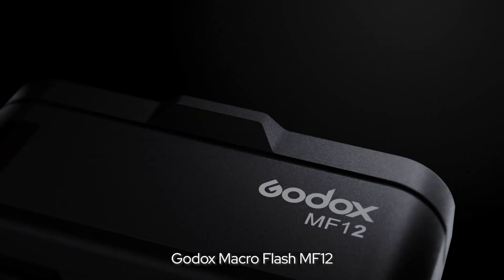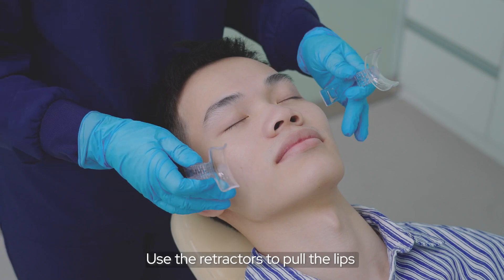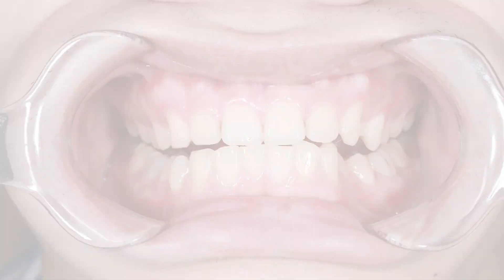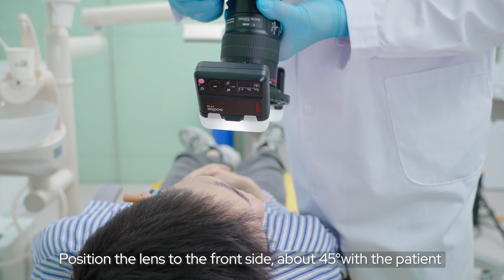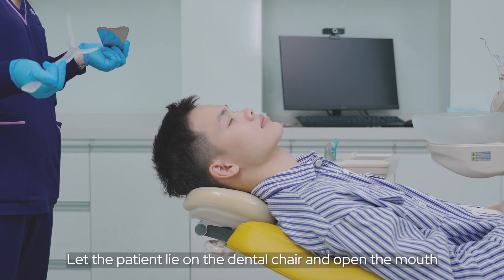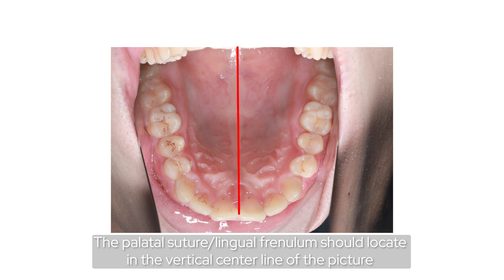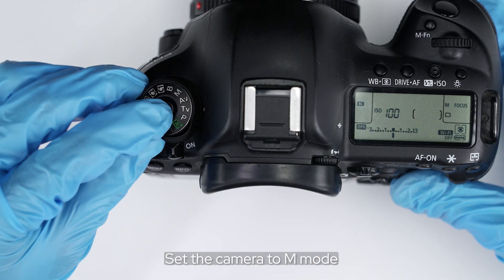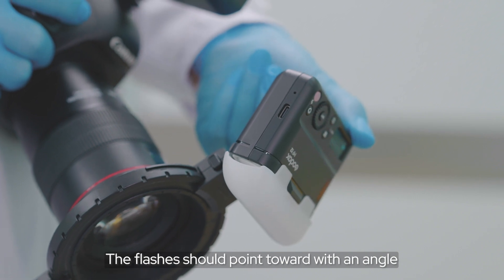Using Godox macro flash MF12 in Dental Photography-- Tutorial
How to take quality dental photography and what kind of flash should you use? The answer is coming! In this tutorial, we use Godox macro flash MF12 to show some tips and tricks in 3 types of typical shots you may need as a dental photographer. The video also contains the camera setting and flash setting for reference.